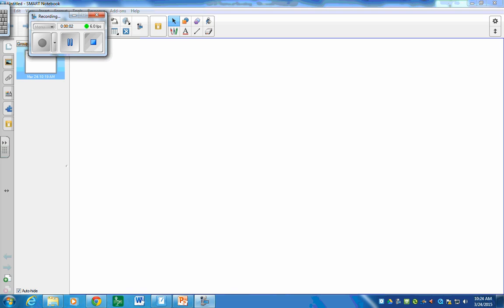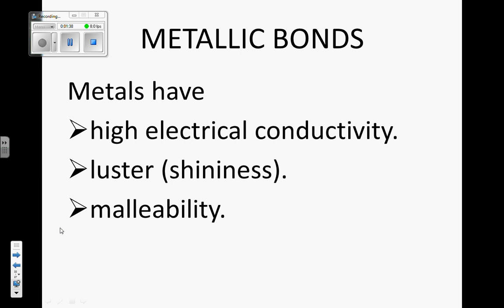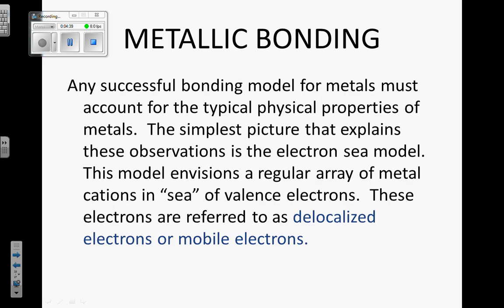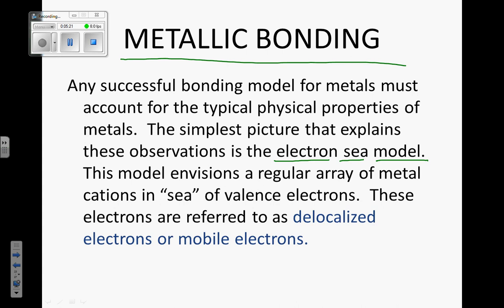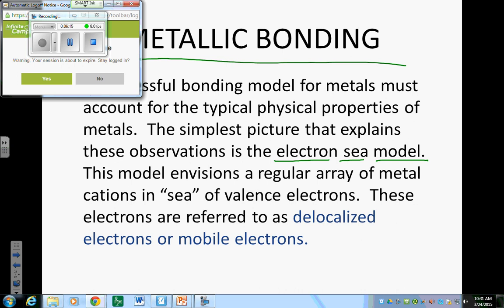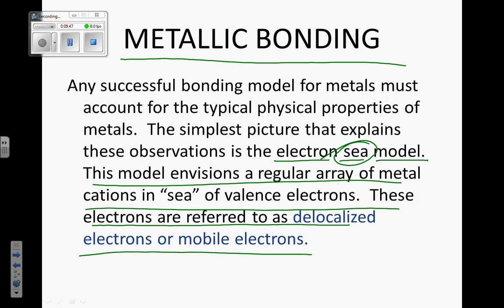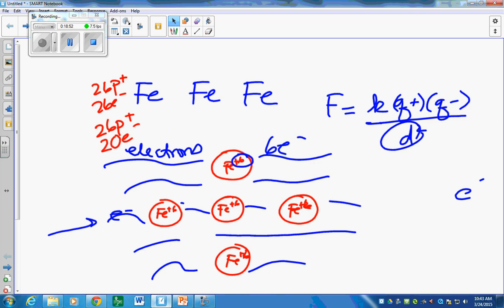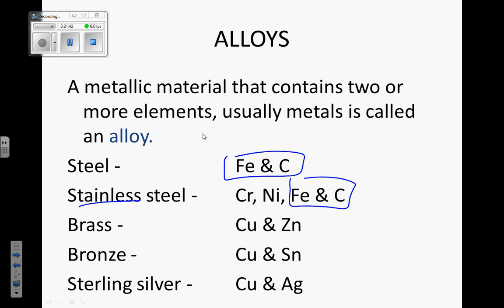Metallic Bonding Lecture